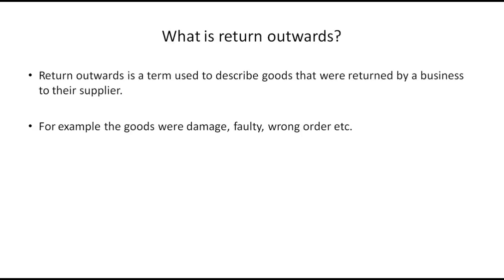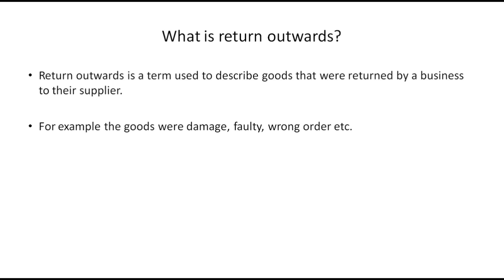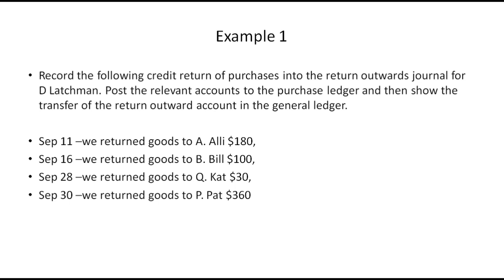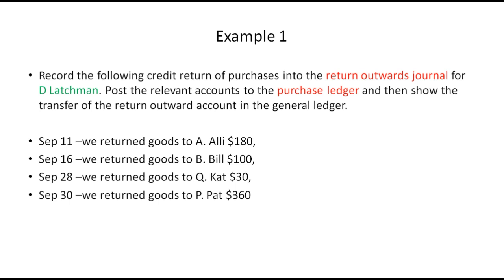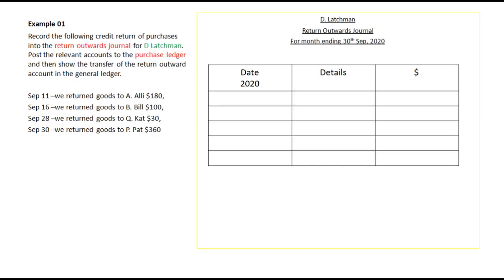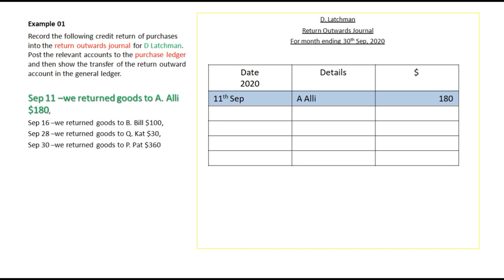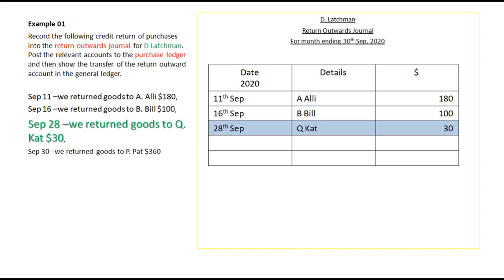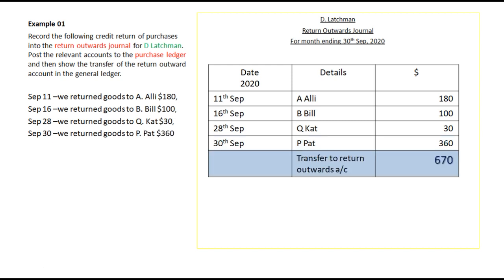poa 007 - return outwards journal